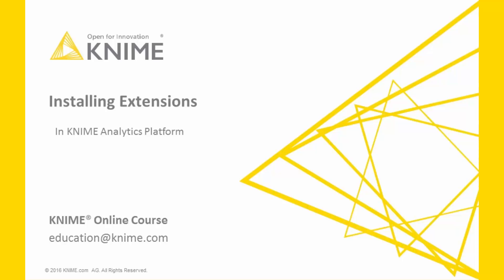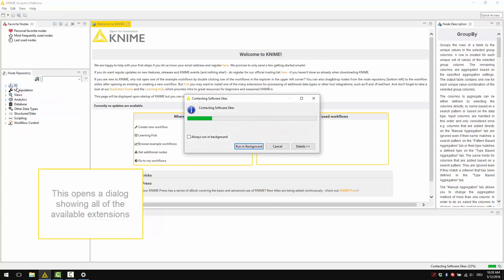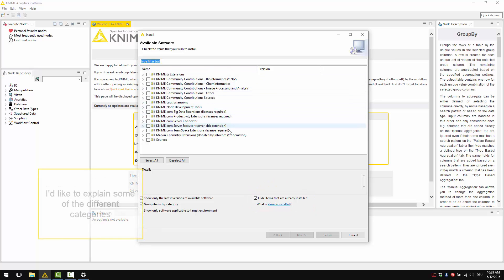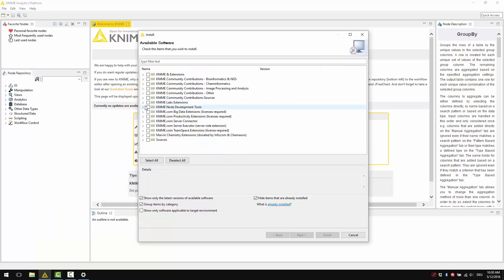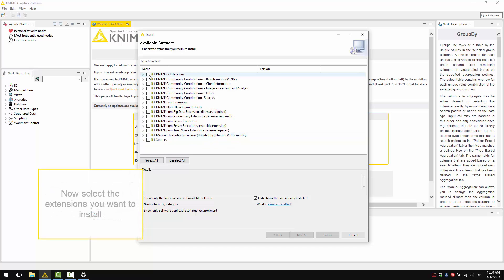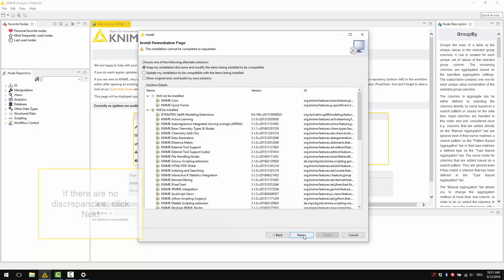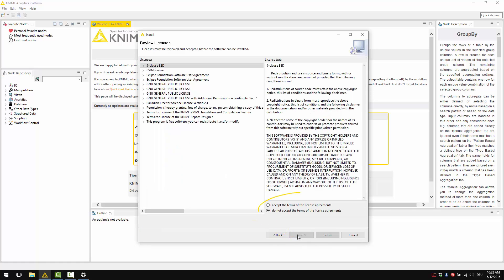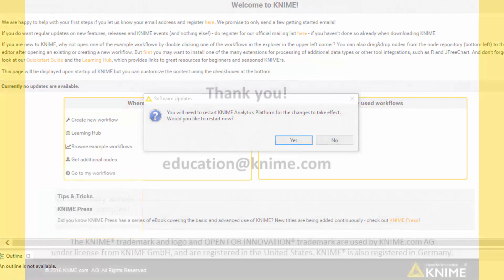How To Install Extensions in KNIME Analytics Platform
When you download the KNIME Analytics Platform you can choose whether to install the core KNIME Analytics Platform or the same package including also the KNIME extensions. If you have selected the first option or if you need to install additional extensions, this video is for you. It guides you step by step on installing additional extensions into your KNIME Analytics Platform.